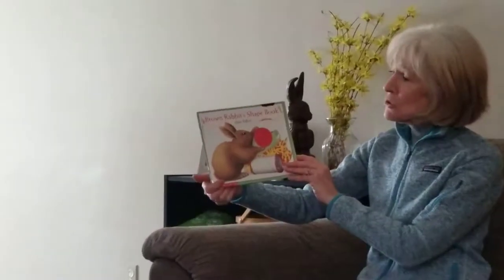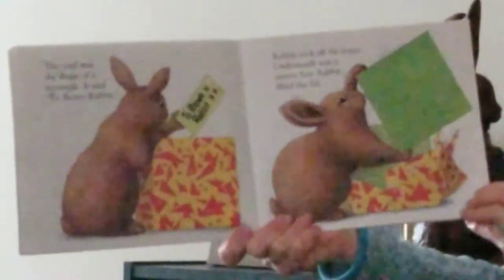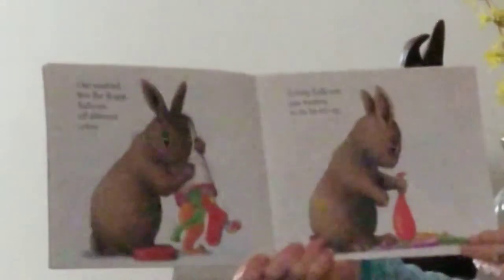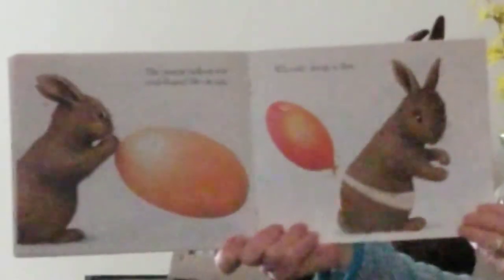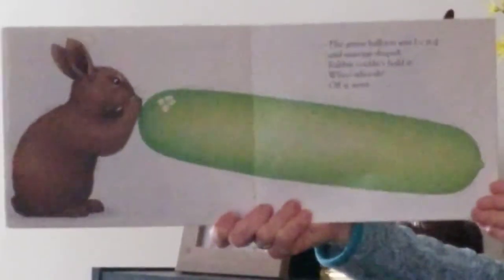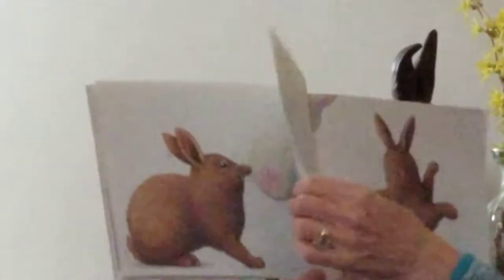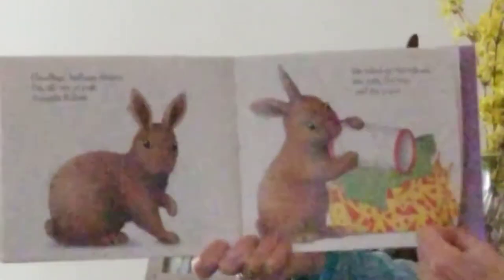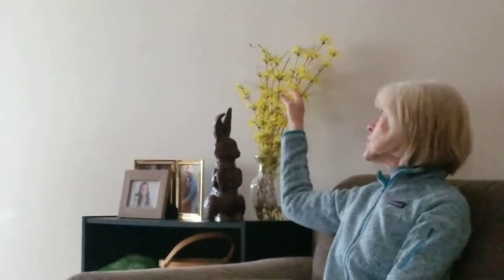Hummingbirds - Brown Rabbit's Shape Book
Mrs. Wagner reads "Brown Rabbit's Shape Book" to the Hummingbirds. In this book, Brown Rabbit nudges open a square gift box and finds five balloons which take on all sorts of shapes.

Written and Illustrated by: Alan Baker